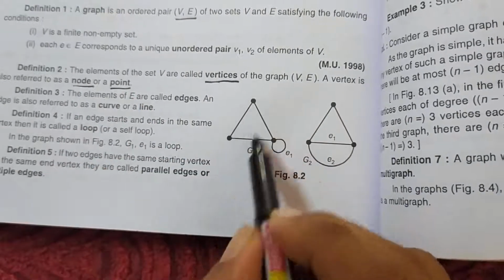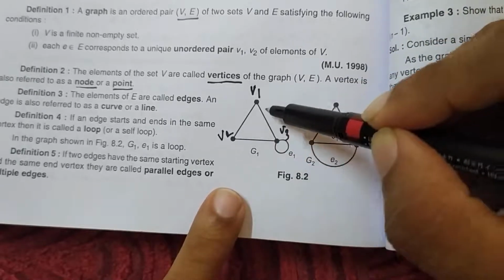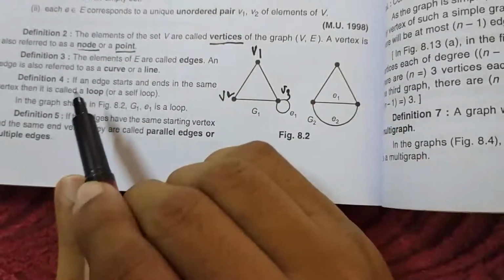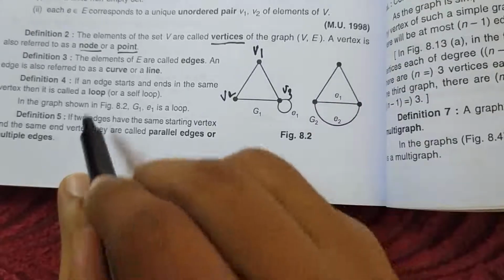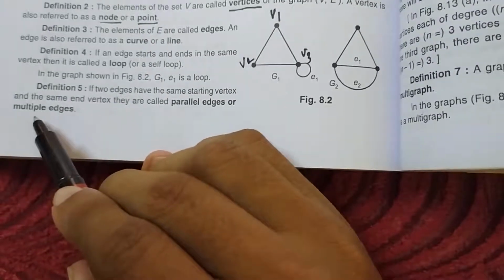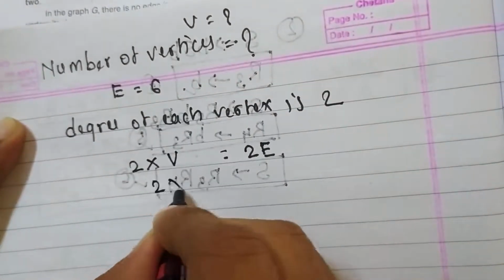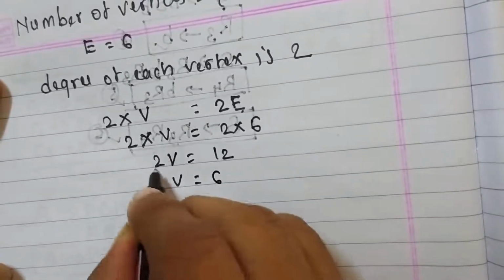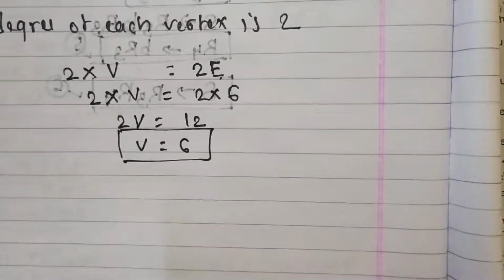DSGT Lecture 31